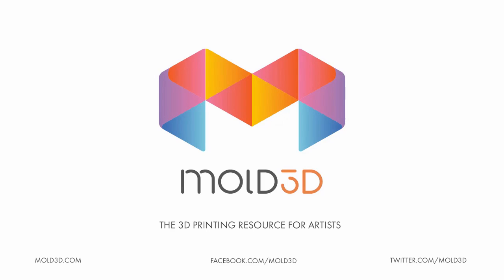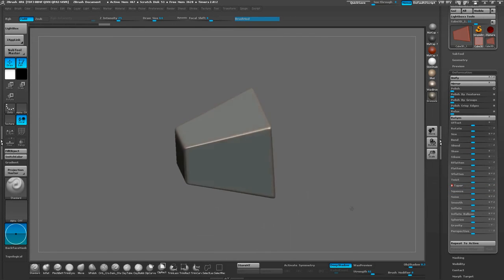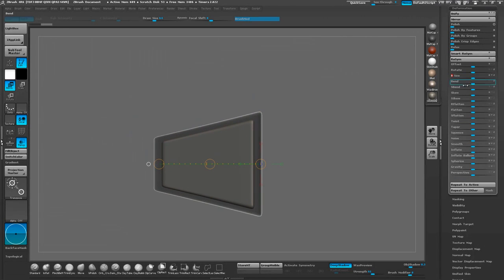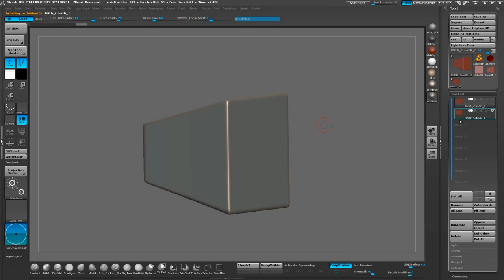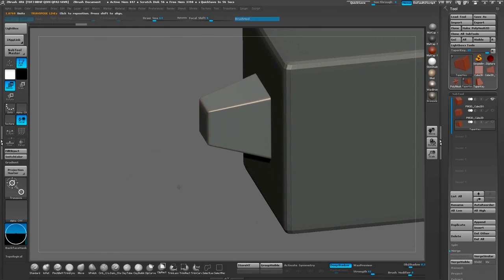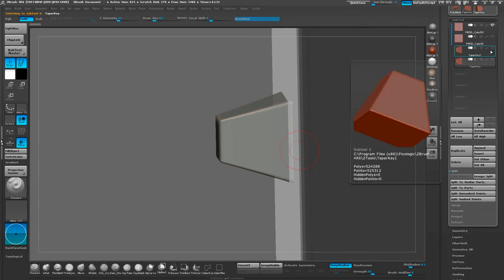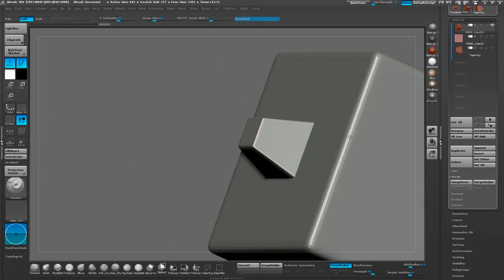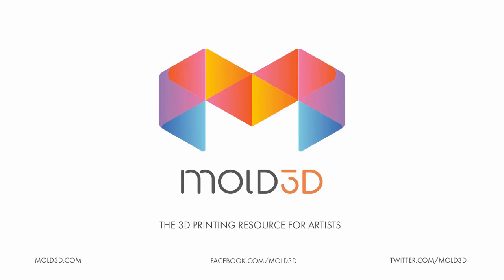Character Keys for 3D Printing Part 1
This Intro to Character Keys for 3D Printing video will go over the basics of making a Key in ZBrush. This Key can then be used and applied to any character or other model that needs to be broken up and printed as separate pieces. Parting out characters is a great way to print out characters larger than your maximum build volume, use fewer support structures and prepare for possible cast/molding.